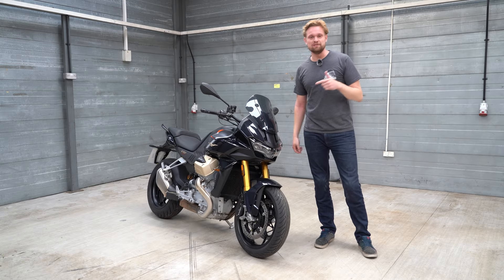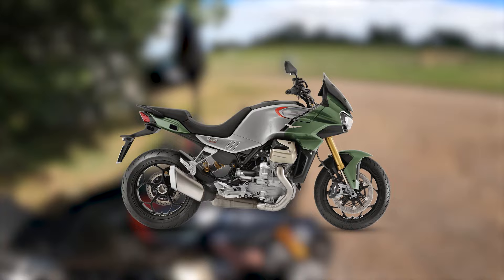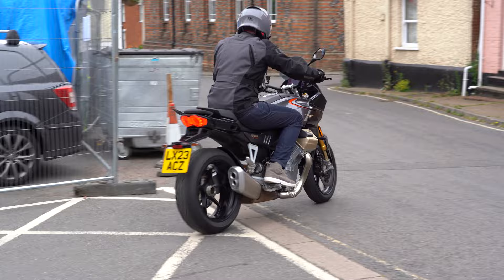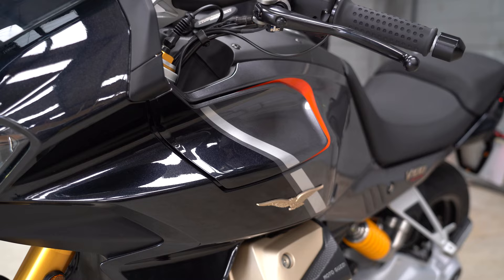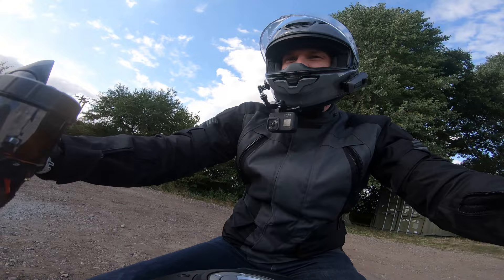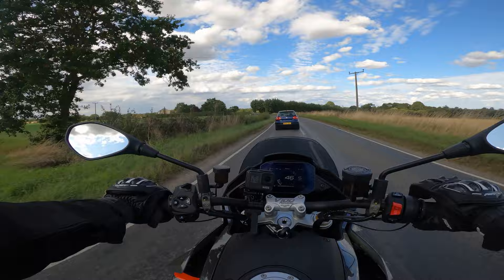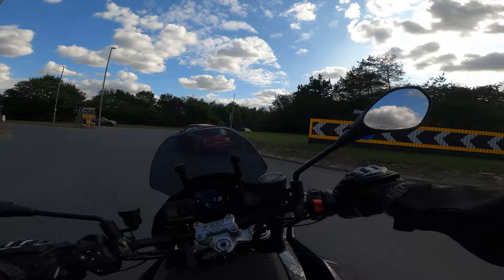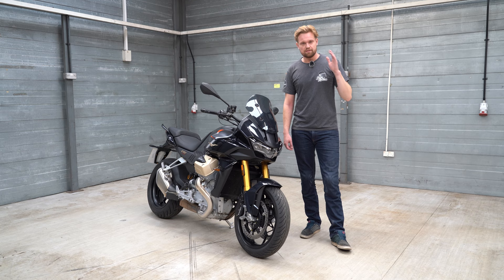Love at First Ride - Moto Guzzi V100 Mandello S Review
Alex may have fallen head over heels for the 2023 Moto Guzzi V100 Mandello S! Stick around for his full review, let us know what you guys think in the comment section below!

Like our video content? Make sure to follow the BikeMattersTeam on Instagram!